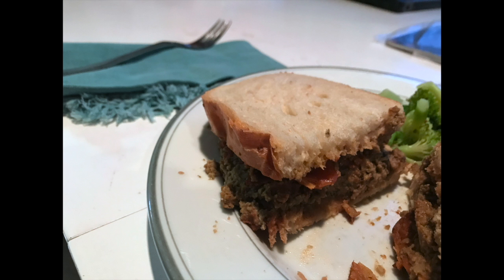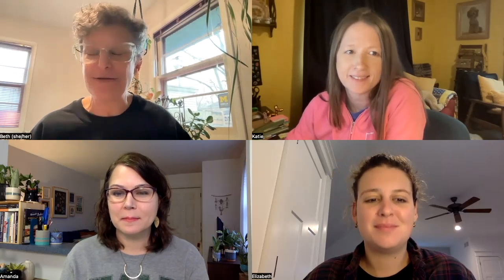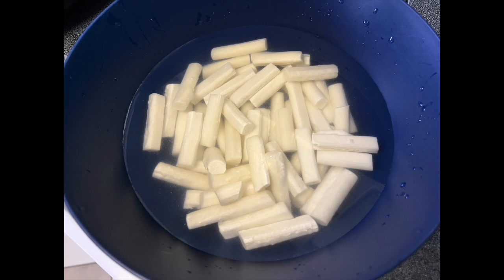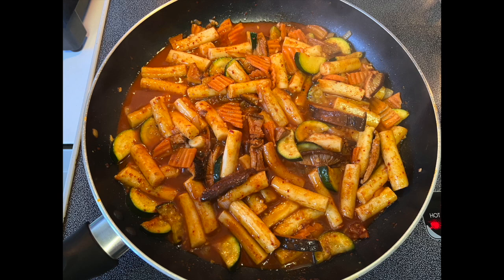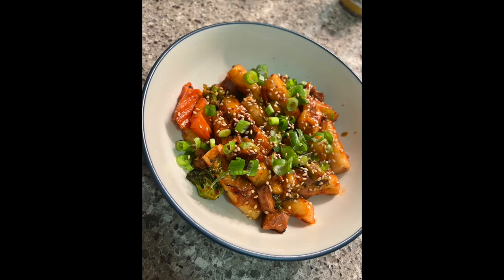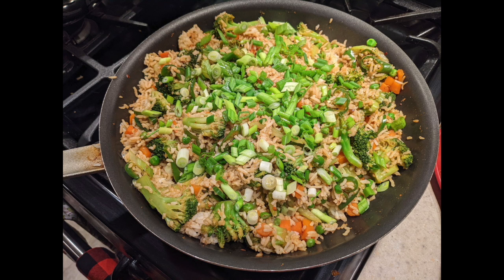Recipe Share | Meatless Mains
The recipes that are discussed in this episode can be found